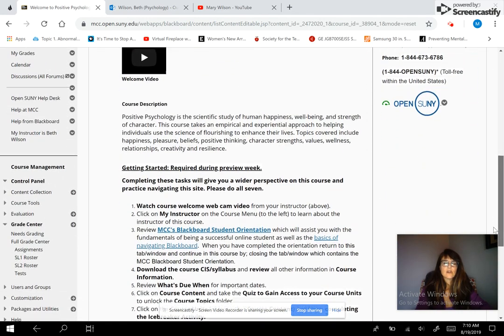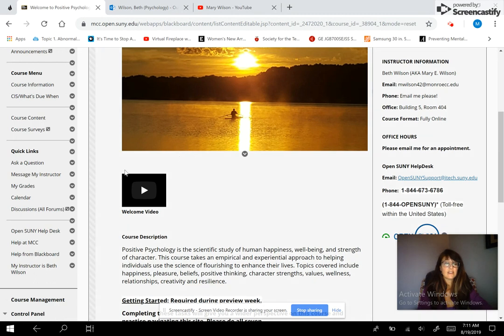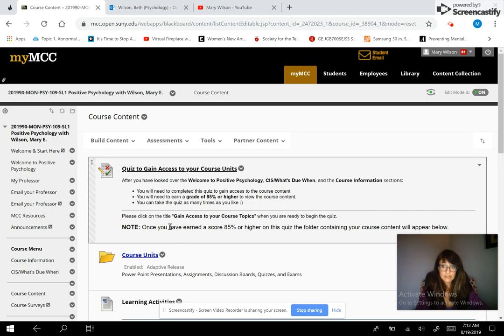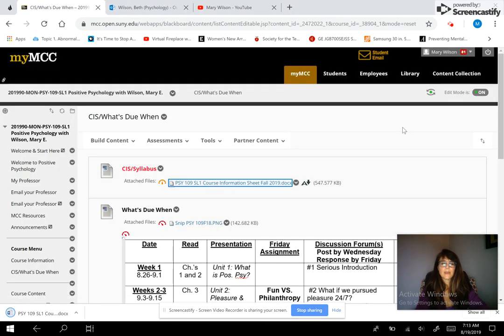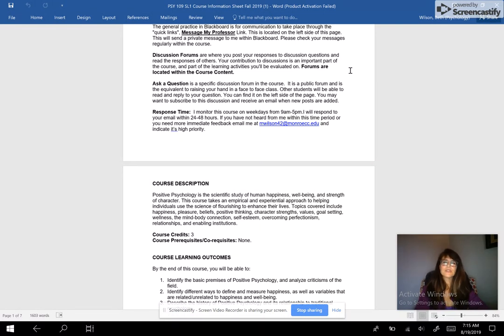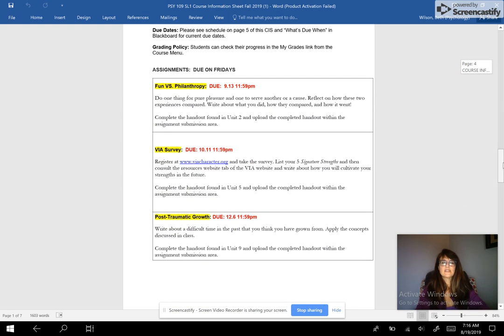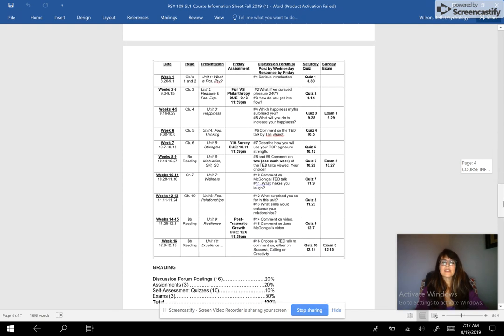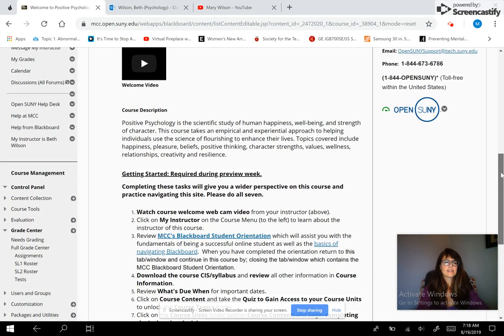Aug 19, 2019 7:19 AM